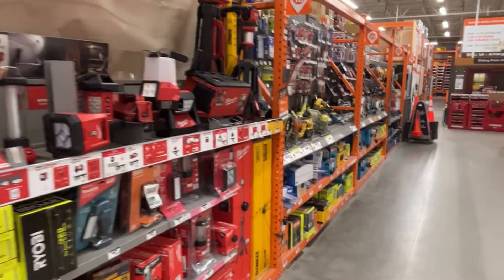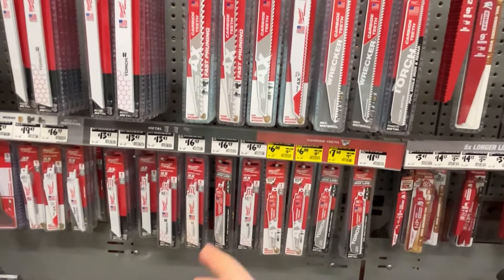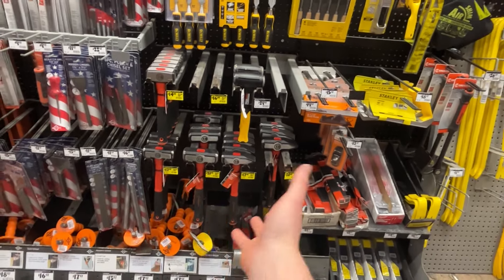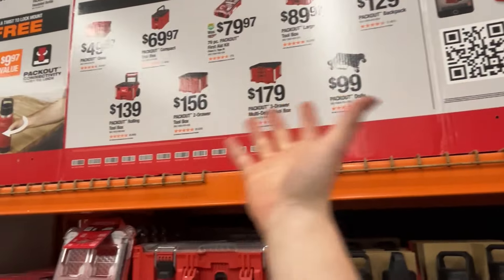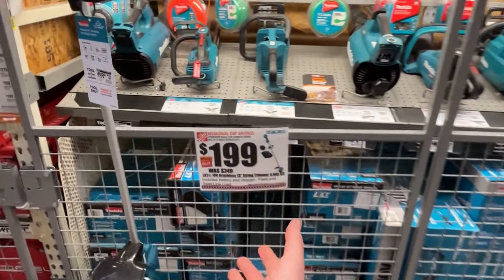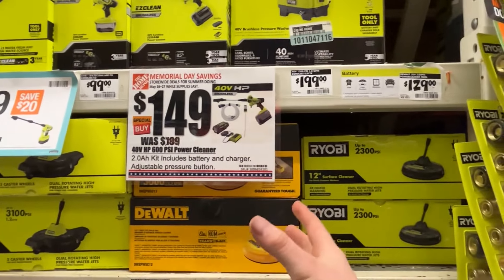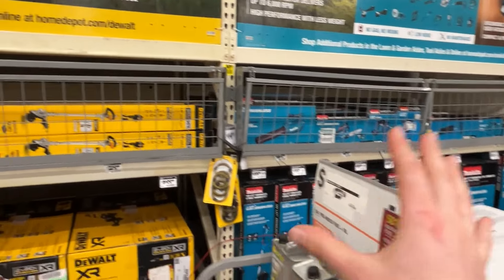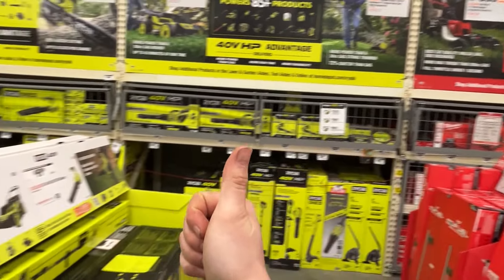Home Depot's Latest CLEARANCE TOOL DEALS! | WATCH OUT FOR THESE AMAZING DEALS!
I May Earn From Purchases Via Links